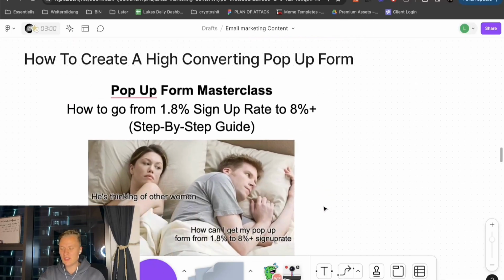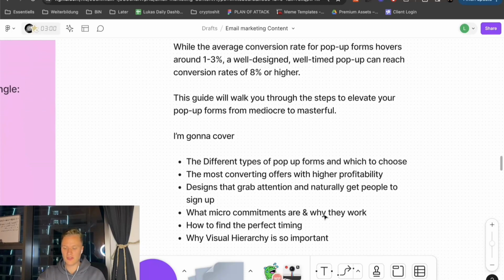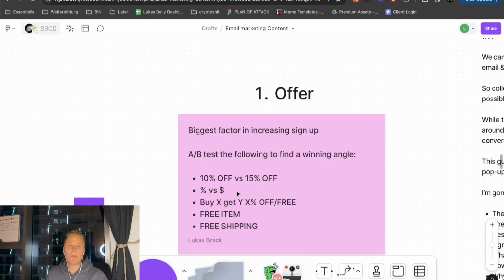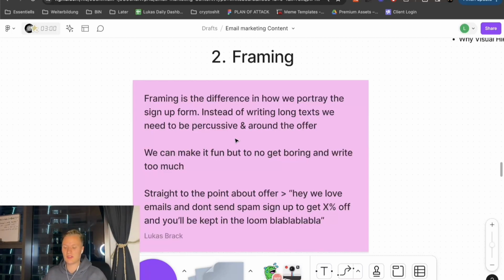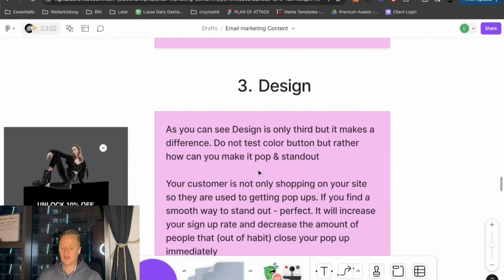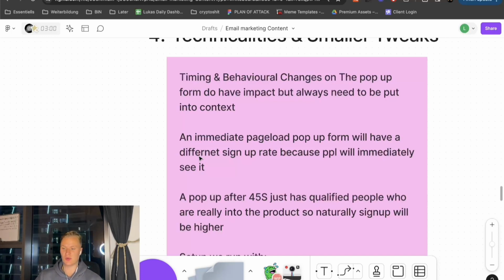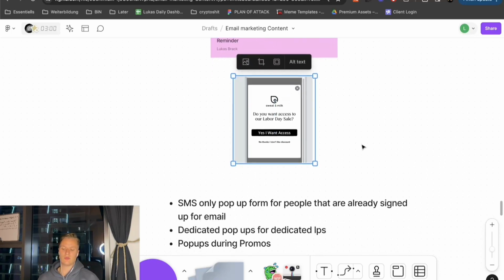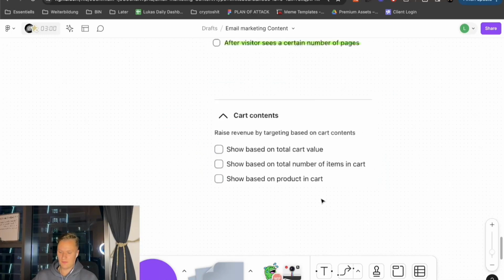How To Build A High Converting Pop Up Form (Step-By-Step Strategy)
In this video, I break down how you can increase your pop up sign rate to maximise your lead generation for your e-commerce store and your welcome email.

Are you an ecommerce brand owner & want this to be setup for you for free?

If so schedule a call to get a FREE AUDIT of your exisiting email efforts and a step by step guide tailored to your store on how YOU can grow profitable:

If you want to see more case studies & how to go from below 5% in email revenue to 32%+ in 42 days in various niches (skincare, clothing, kids, home décor, activewear, etc.) feel free to go through this playlist: